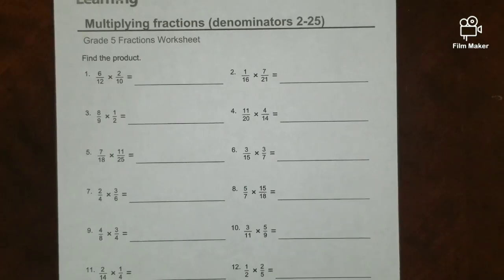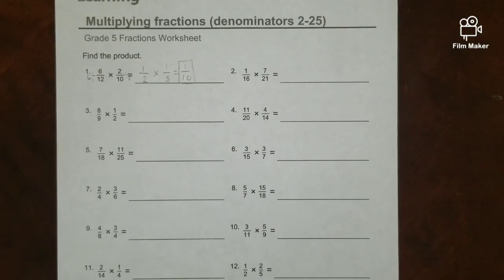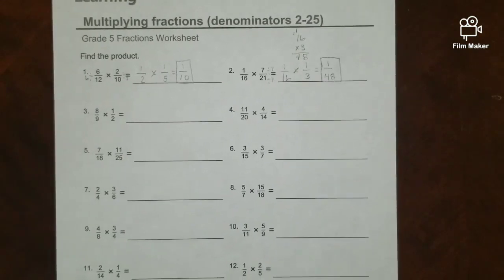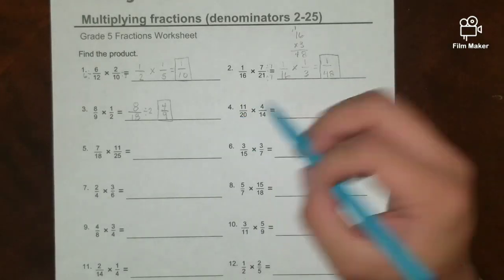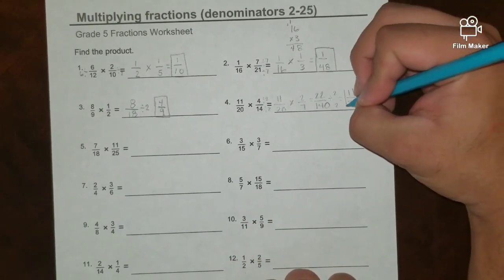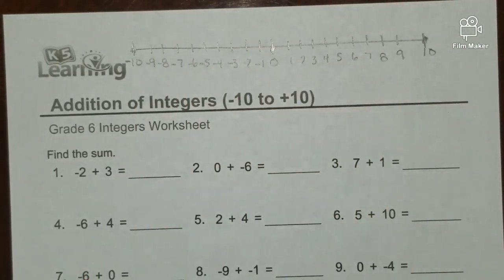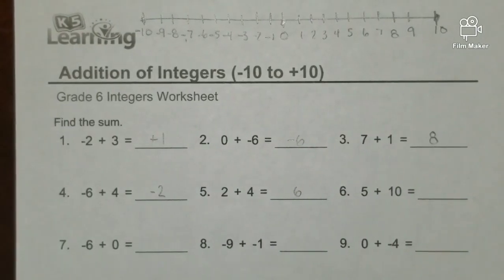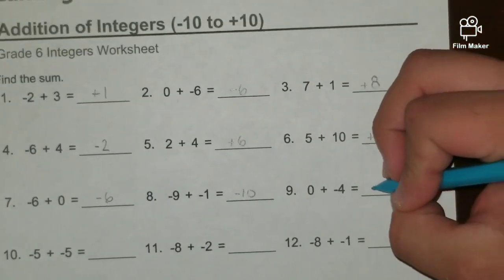Grade 5-6 Math: Multiplying Fractions - Bigger Denominators